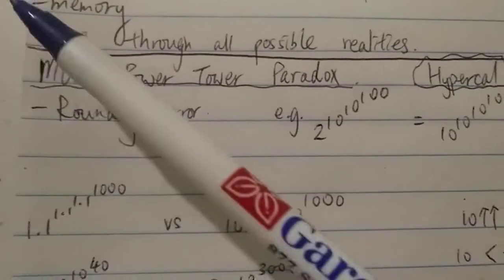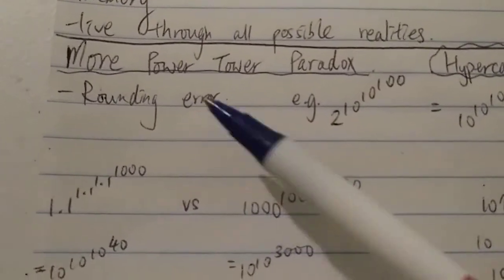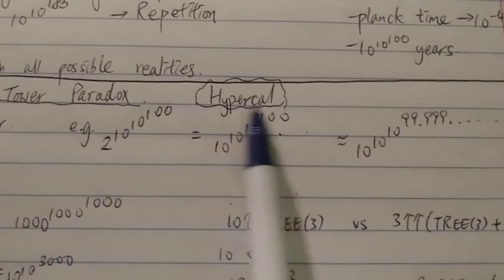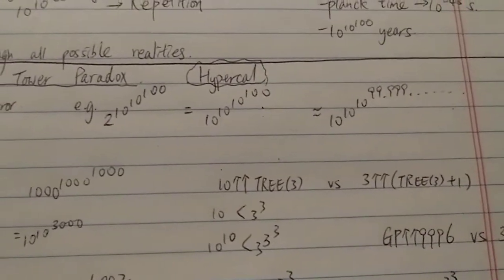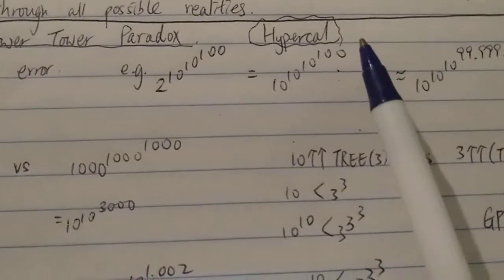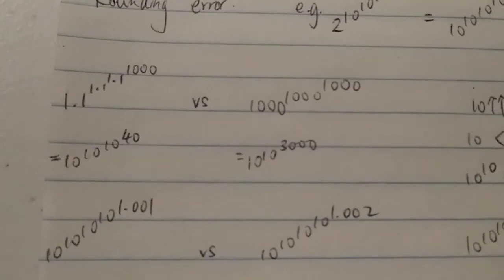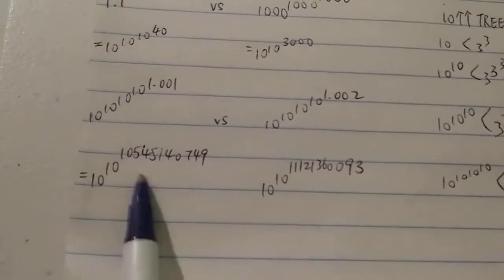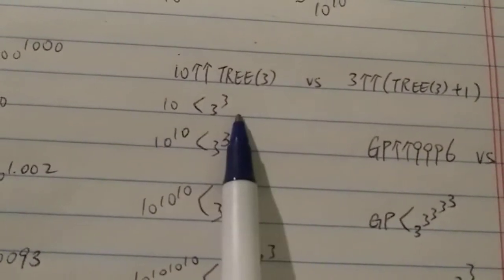10↑↑TREE(3) vs 3↑↑TREE(3)+1 (Power Tower Paradox)